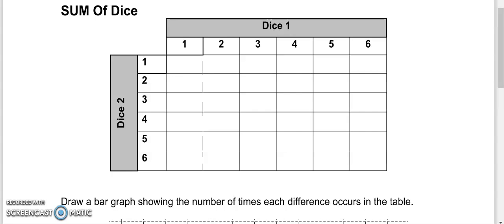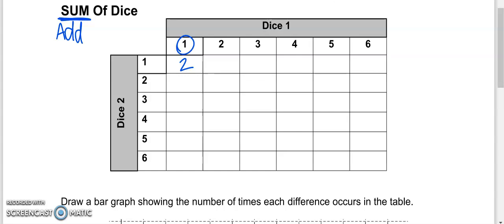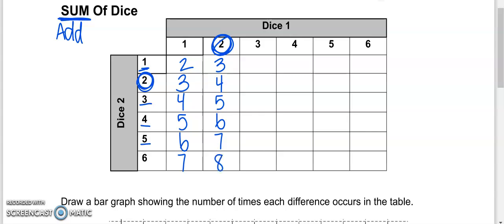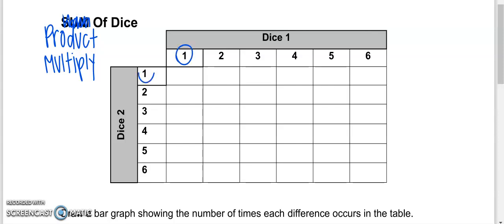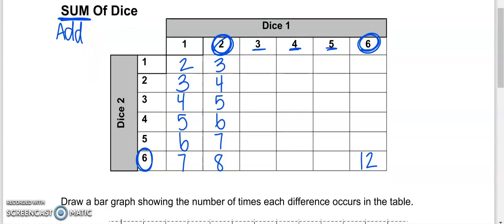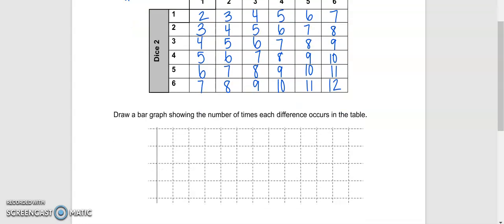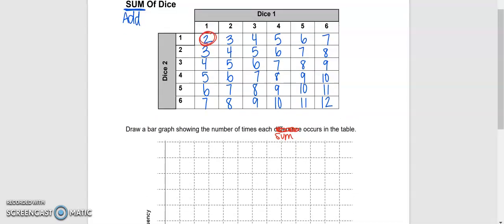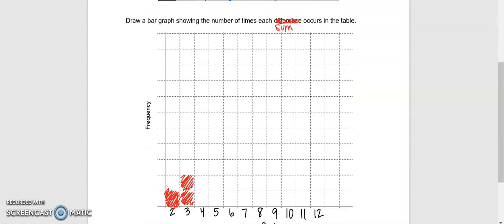MYP D Refresher Video